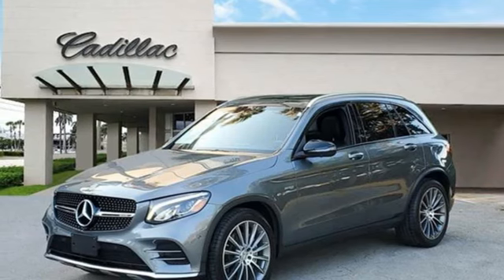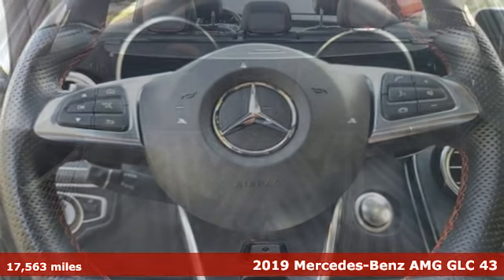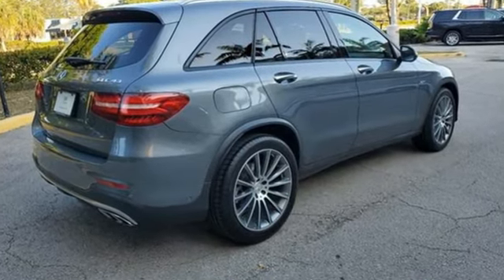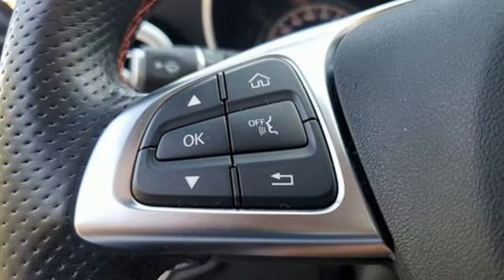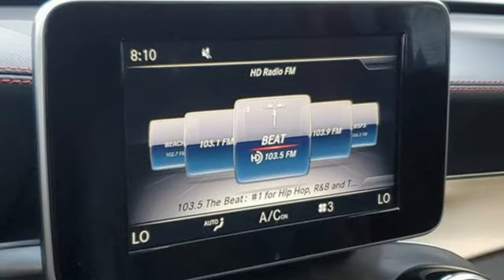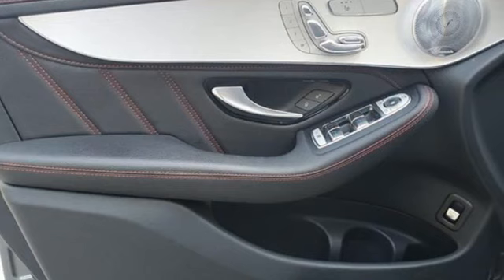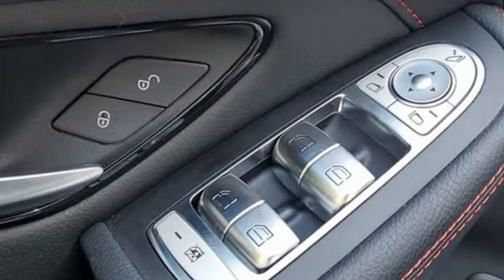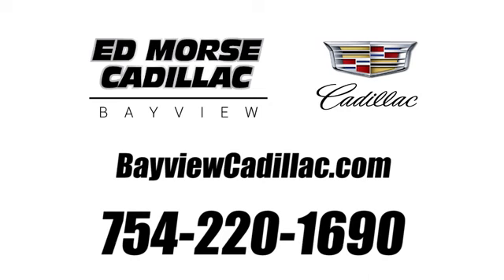Used 2019 Mercedes-Benz AMG GLC 43 Miami Fort Lauderdale, FL BA4210 - SOLD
Year: 2019
Make: Mercedes-Benz
Model: AMG GLC 43
Trim: 4MATIC
Engine: 3L V-6 gasoline direct injection, DOHC, variable valve control, Biturbo twin turbo, engine with 362HP
Transmission: Automatic
Color: Selenite Grey Metallic
Interior: Black
Mileage: 17563
Stock #: BA4210
VIN: WDC0G6EB4KF527624
Recent Arrival! 2019 Mercedes-Benz GLC 43 AMG 4MATIC Selenite Gray MetallicPriced below KBB Fair Purchase Price!

Address:
1240 North Federal Highway